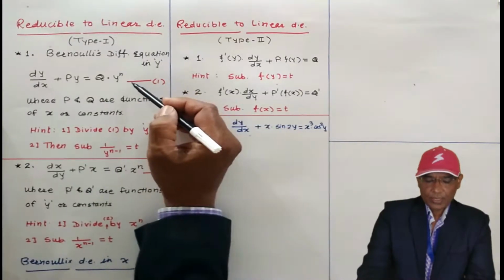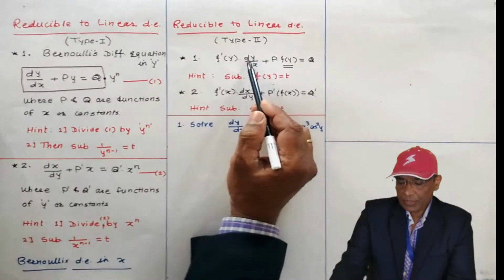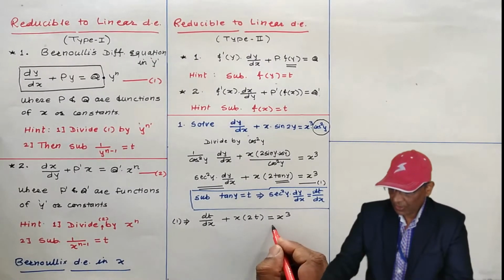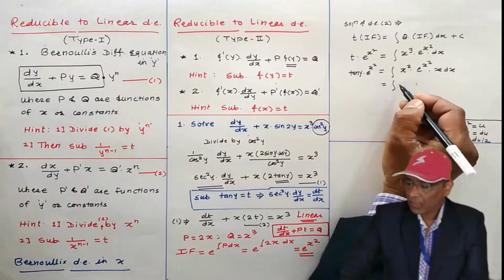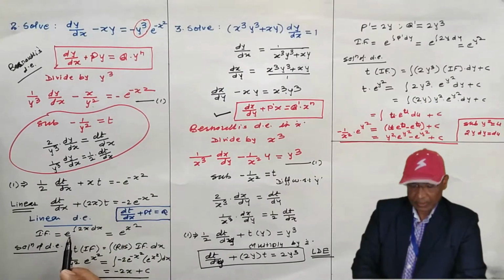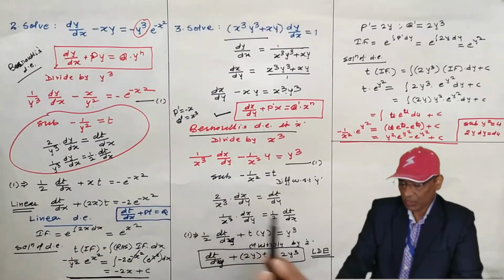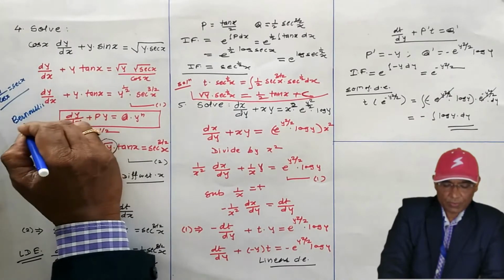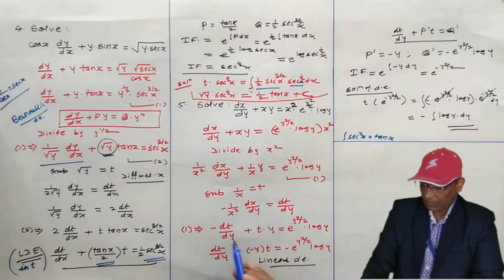Reducible to Linear Differential Equation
Useful to the students of Engineering, JEE, MHT-CET, GATE, SET, NET